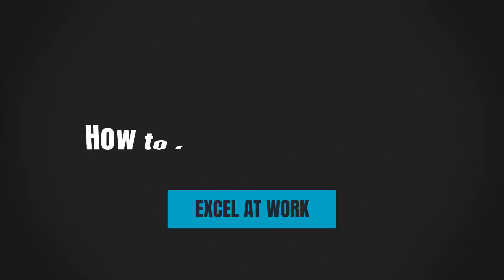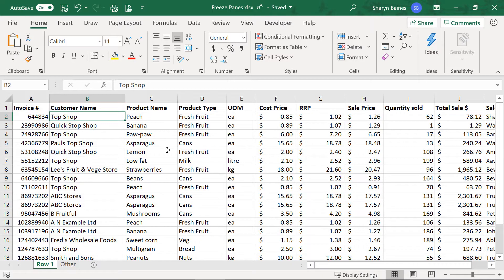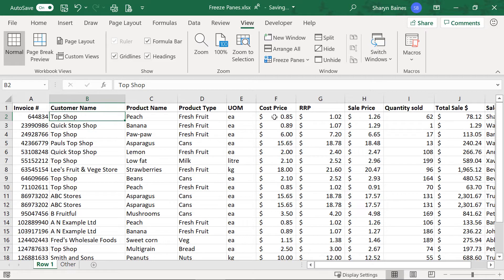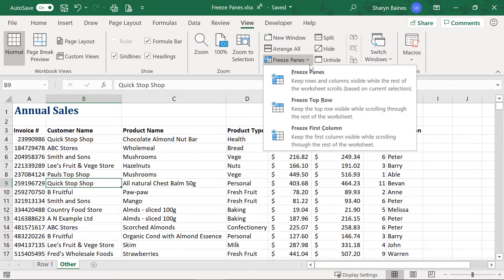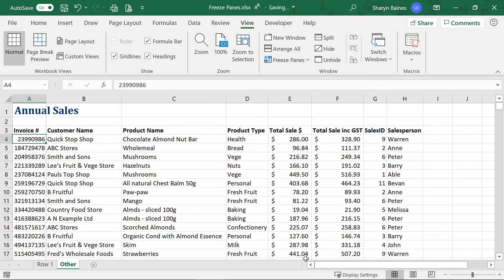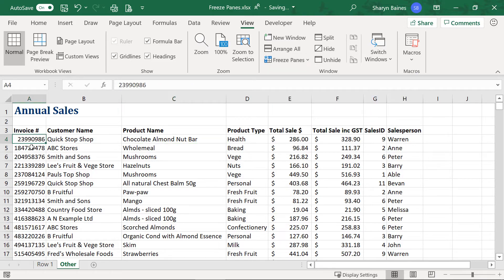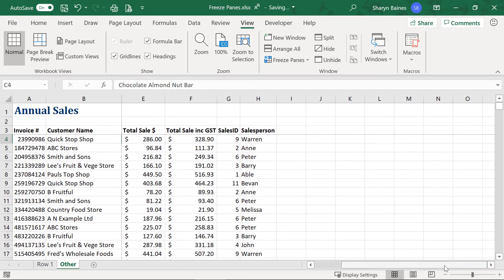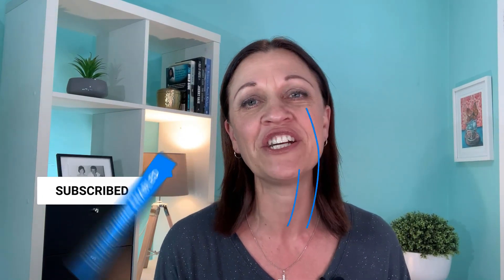HOW TO Freeze a Row in Excel (inc. Freeze Multiple Rows and Columns)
How to freeze a row in Excel. Learn how to freeze the top row or freeze multiple rows in Excel so that row headings stay visible as you scroll, and how to freeze columns in Excel including columns other than just column A.

The Excel feature, Freeze Panes, allows you to lock parts of your screen so that they don't disappear when you scroll down or across in your worksheet. Learn how to Freeze Panes and Unfreeze Panes so that you can control exactly what you see on your screen.

Timestamps:
00:00 How to freeze a row in Excel
01:13 Freeze Row 1 in Excel
02:28 How to remove Freeze Panes using Unfreeze in Excel
02:42 How to freeze multiple rows in Excel
04:05 How to freeze columns in Excel
04:48 How to freeze multiple rows and columns in Excel

📥 FREE GUIDE: Grab your copy of our 'STEPS to becoming proficient in Excel' guide. Your free self-assessment tool where you can gauge your current skill level in Excel and create your very own personal learning plan

🔔 Become an Excel at Work Insider (100% free) and be FIRST TO KNOW about new videos, blogs and special offers

❤ VERSION FRIENDLY ❤
Try this with Excel 2007, 2010, Excel 2013, Excel 2016, Excel 2019 and Excel for Office 365.
Sharyn’s using the desktop version of Excel for Office 365 as part of the Office 365 Business Premium subscription.